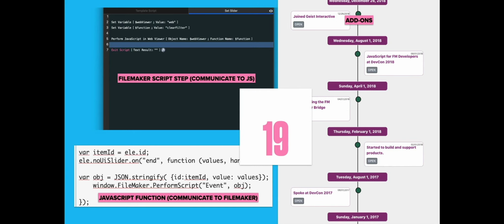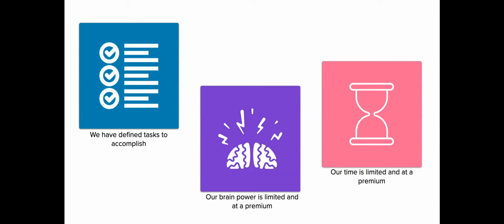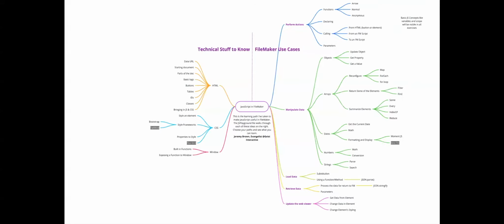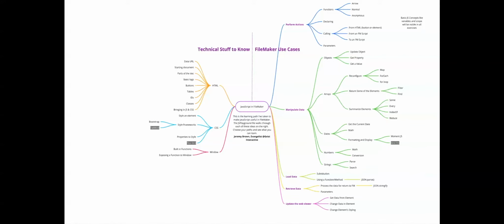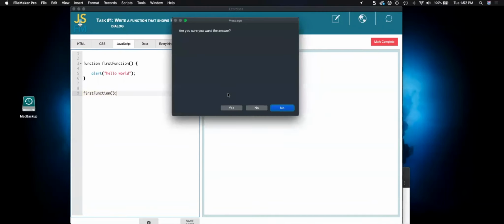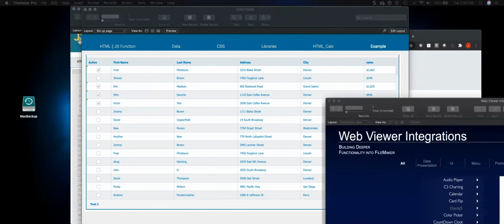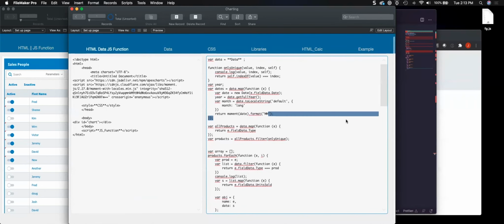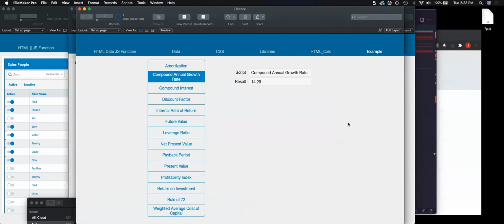JS Learning Path 8/25/20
Jeremy Brown of Geist Interactive shares the latest methods and uses of JavaScript in FileMaker Pro 19 for the July '20 meeting of the Kentuckiana FileMaker Developers Group.